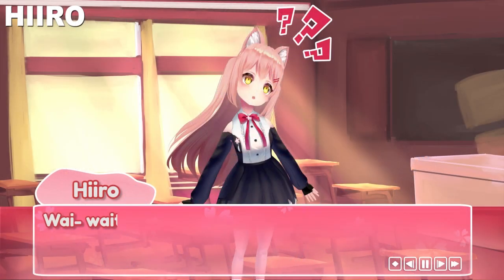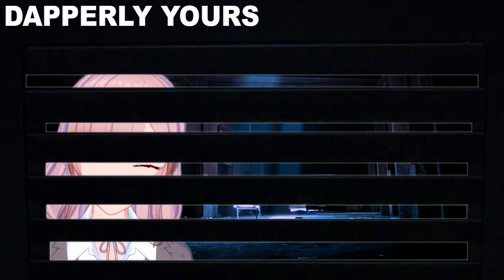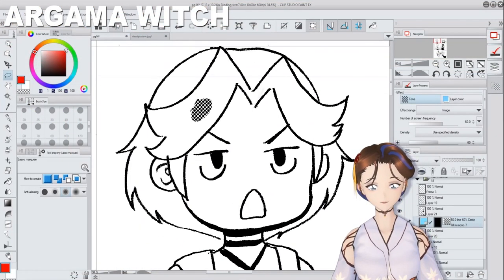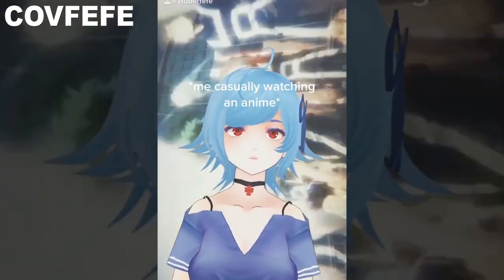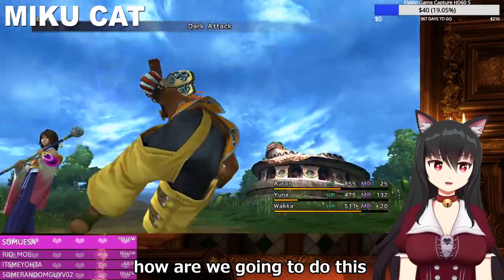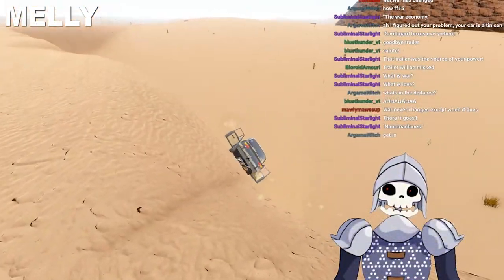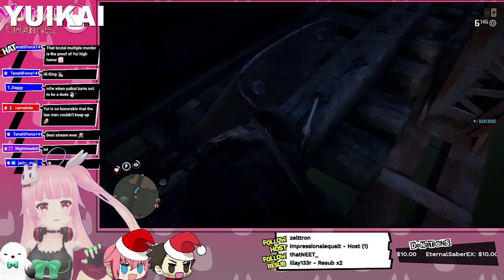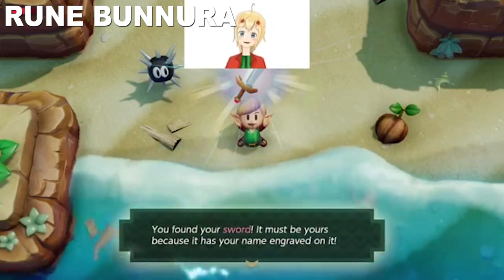We are Vtubers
A look back on all that was done and created by Vtubers.  Thank you everyone!